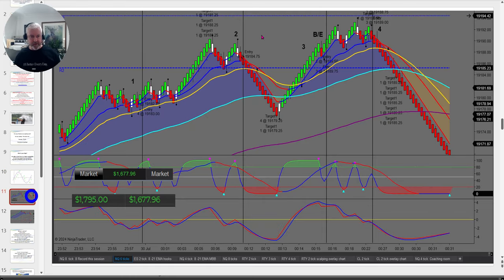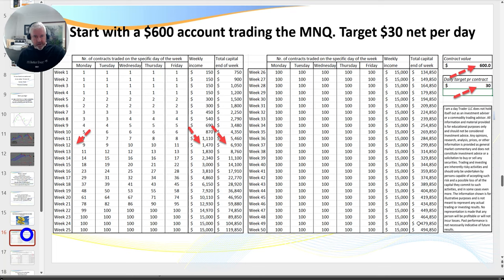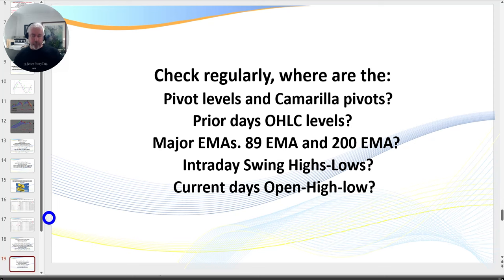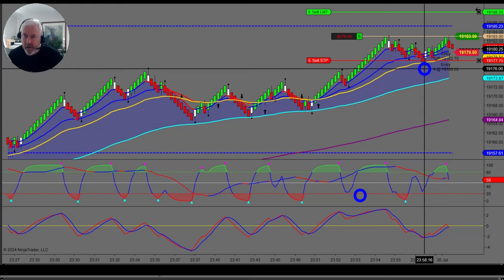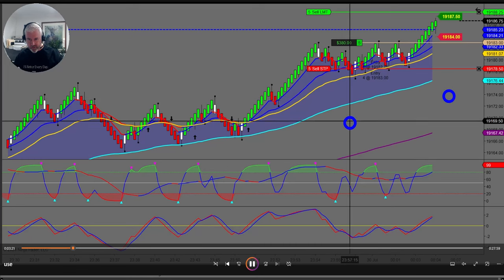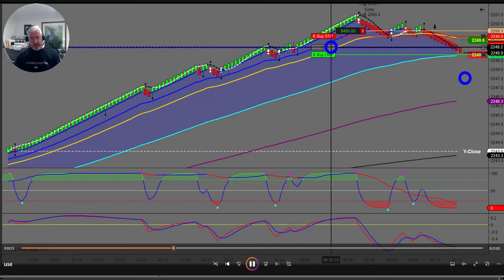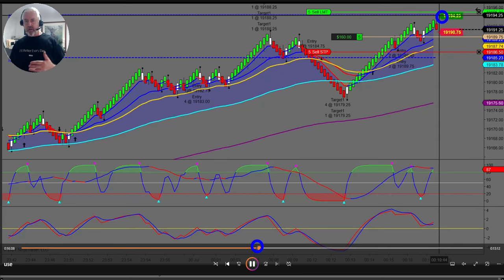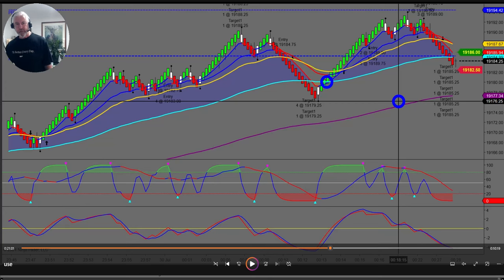Watch me trade the NQ and RTY Futures Markets live. 5 Wins from 5 Trades. Session 109.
Free Compound Trading Income Calculator Download